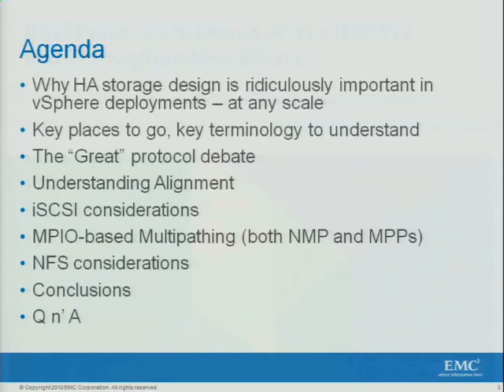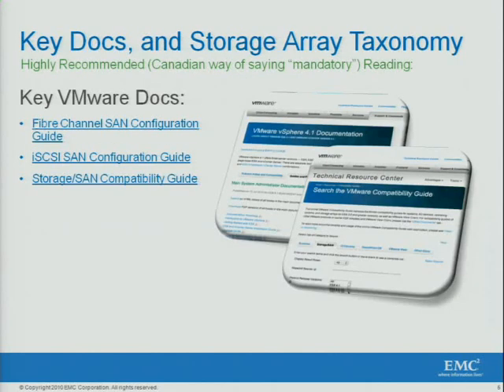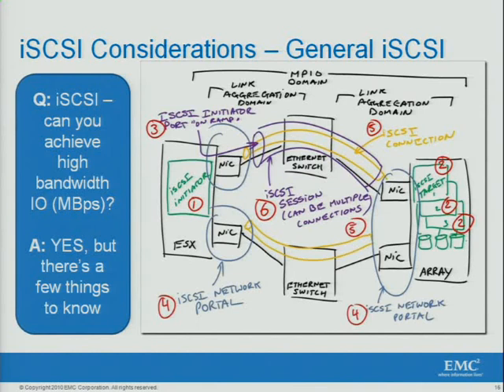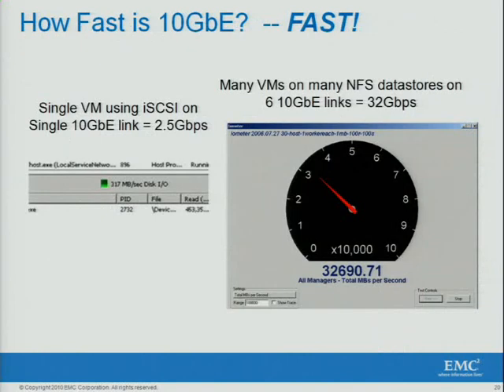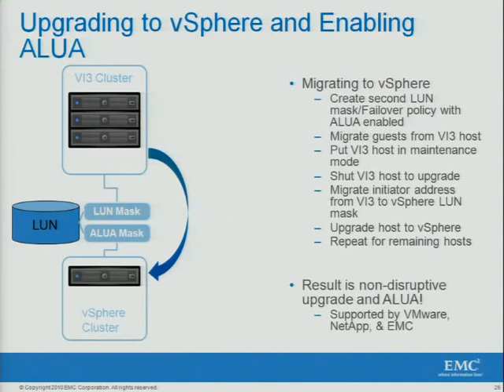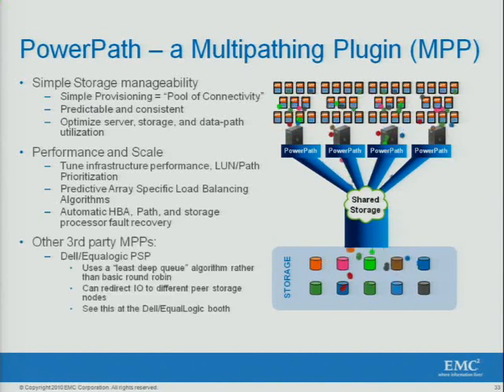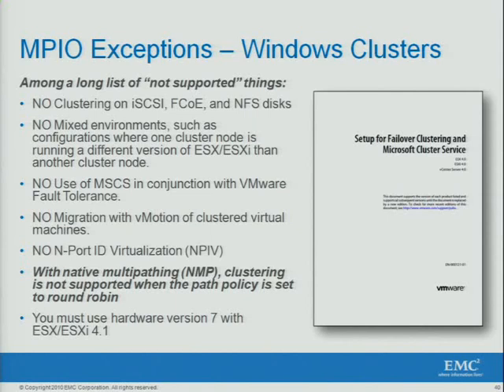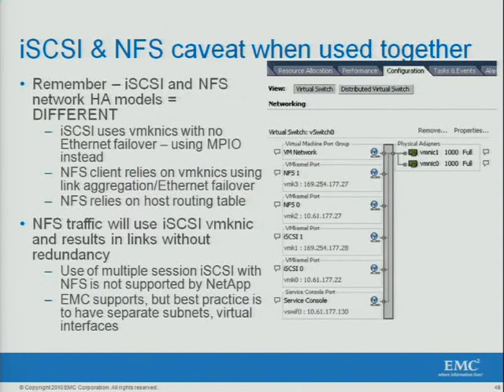VMware world TA8133-Best Practices to Increase Availability and Throughput for VMware